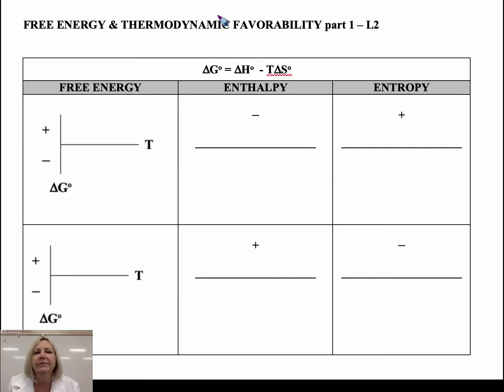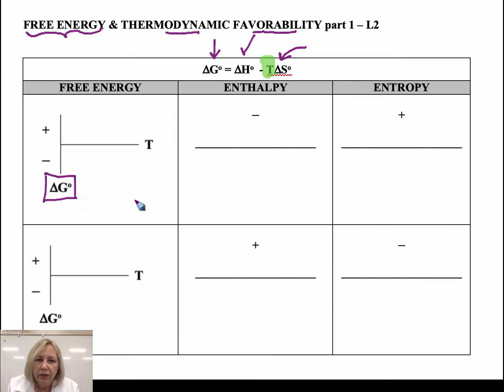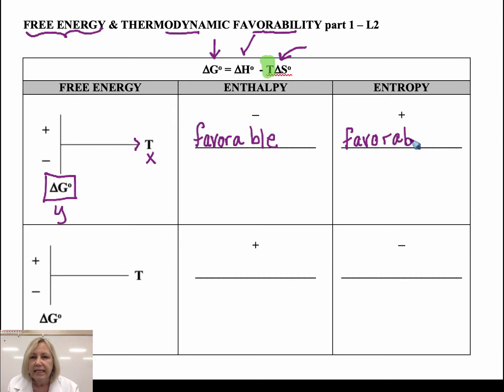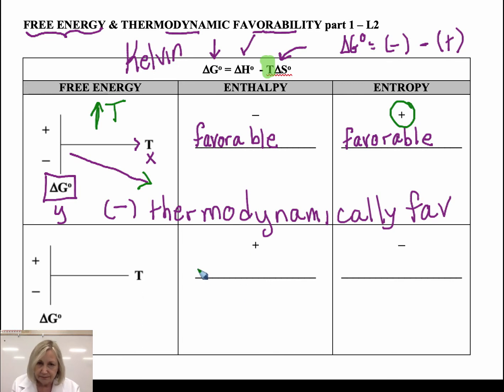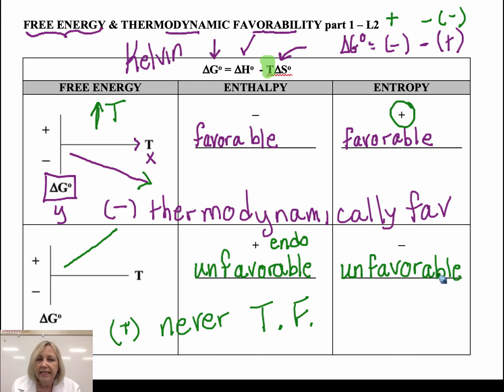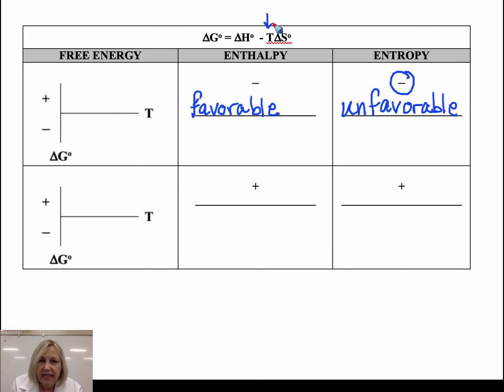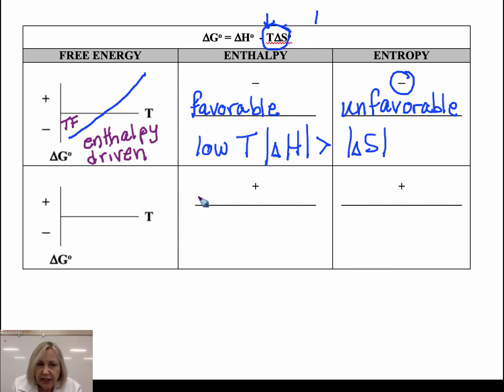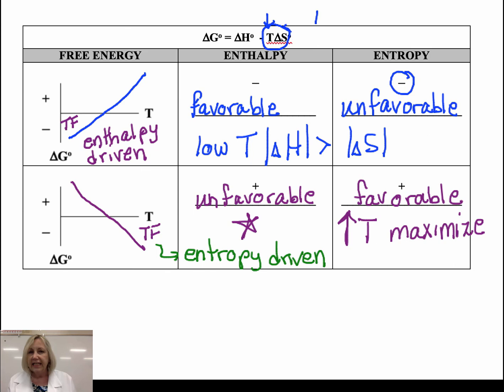Free Energy Graphs